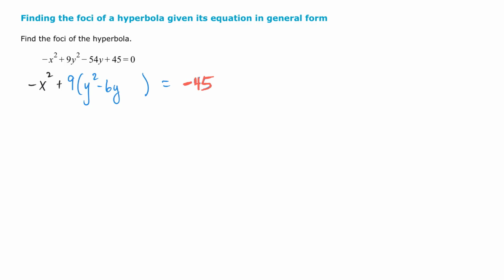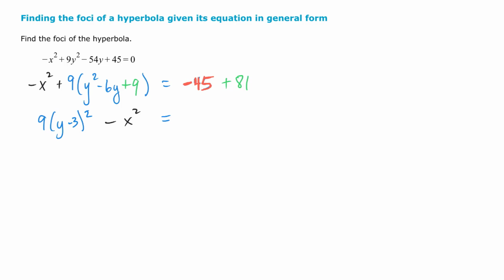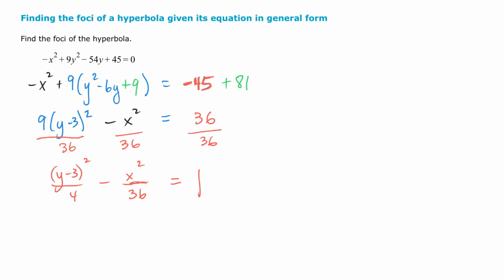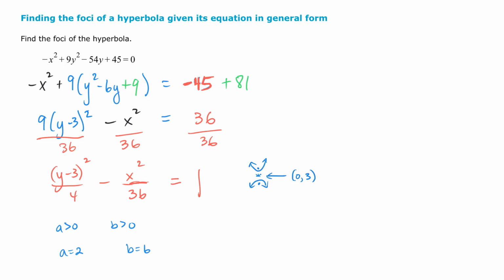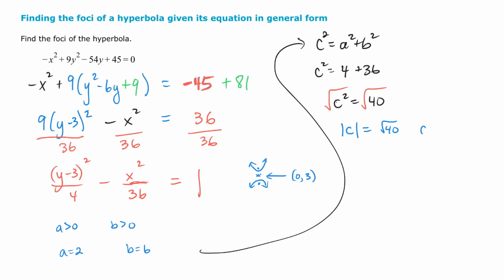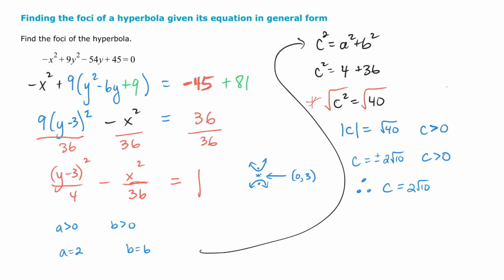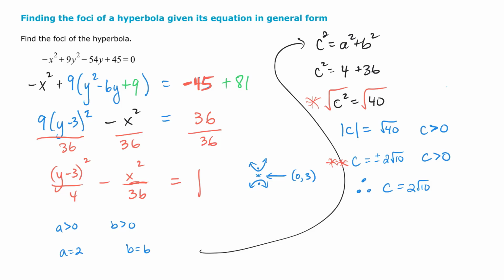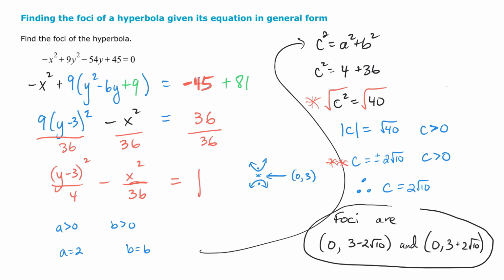Finding the Foci of a Hyperbola Given Its Equation in General Form